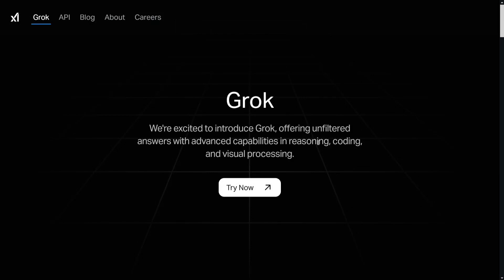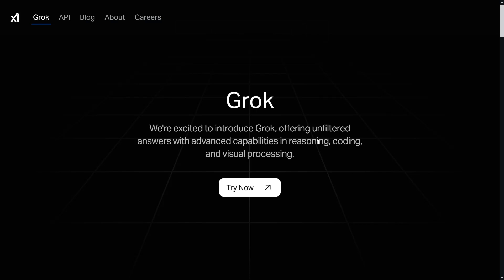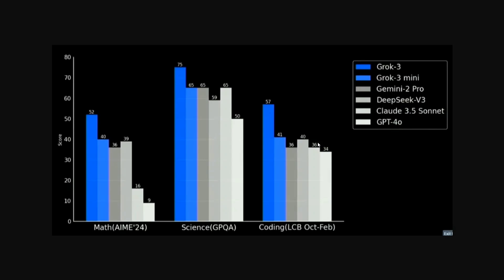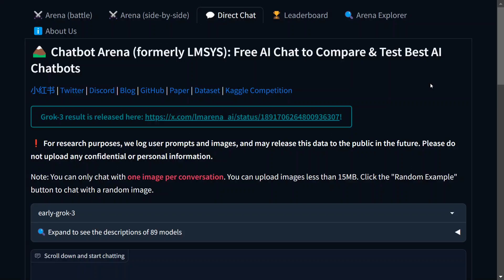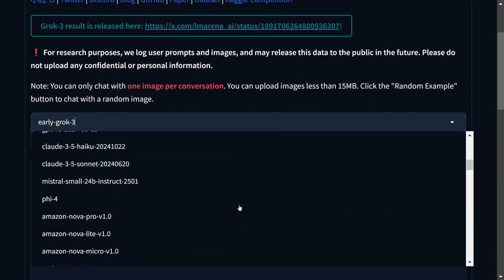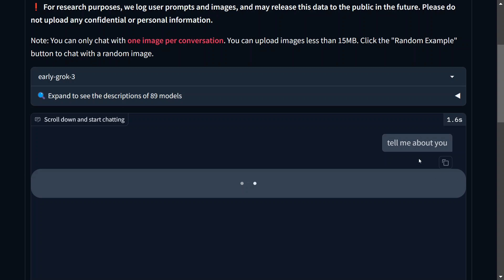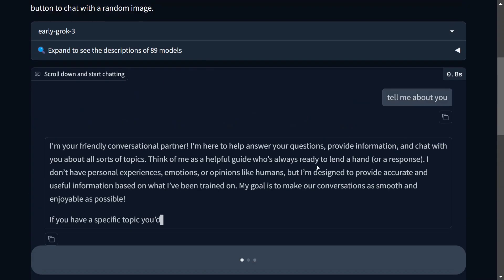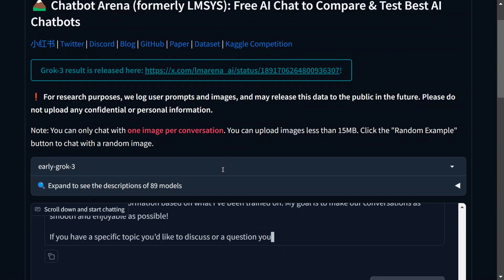How to use Elon Musk's Grok-3 for free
This video explains how to use Grok3 for free